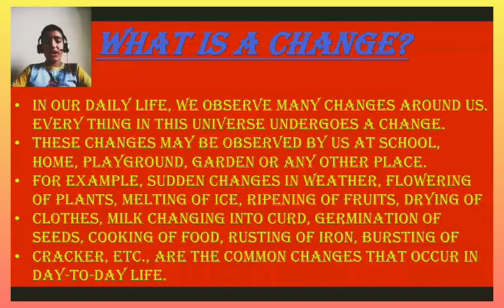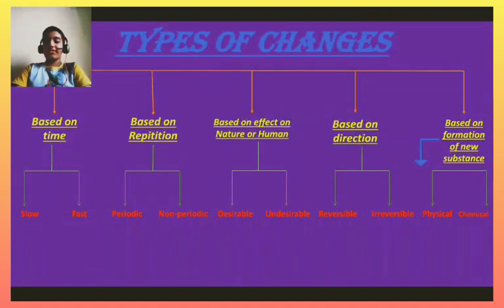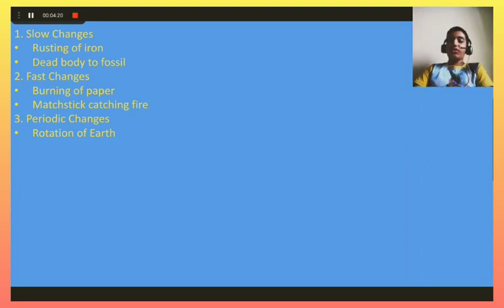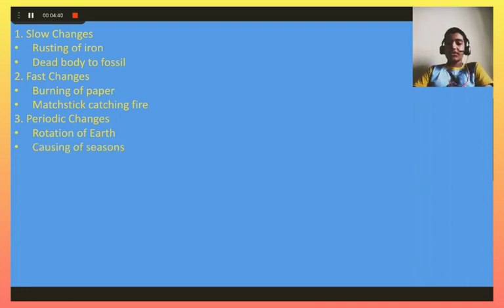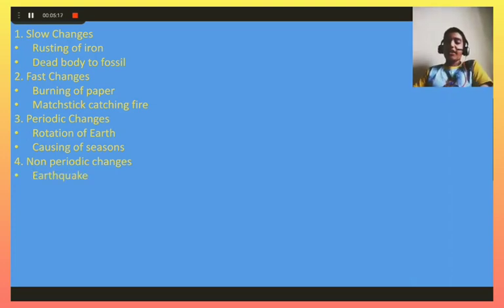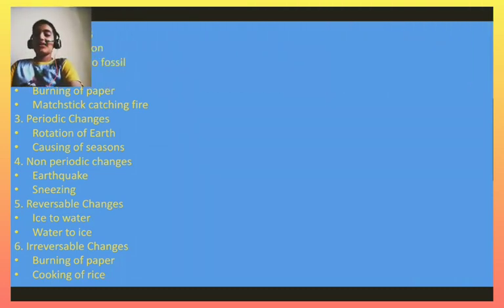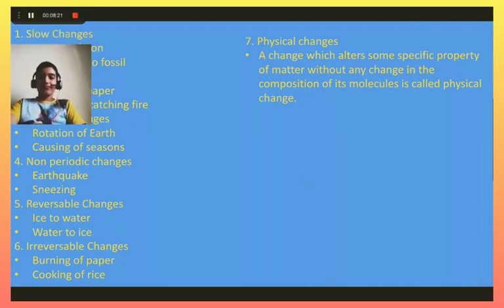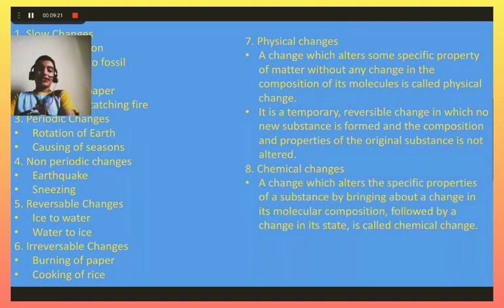Types of chemical reactions